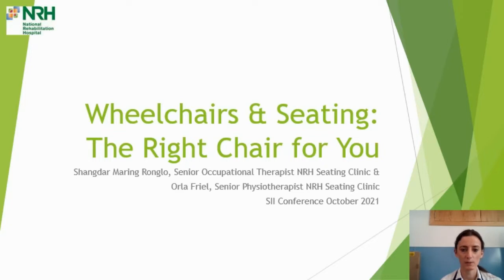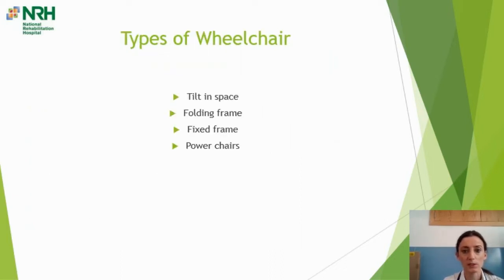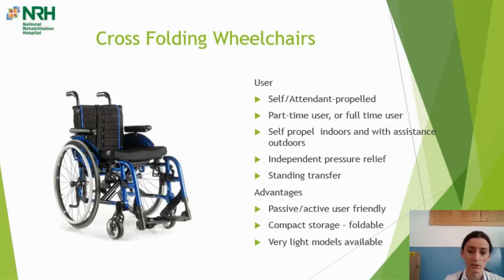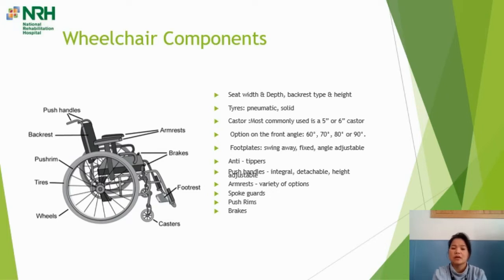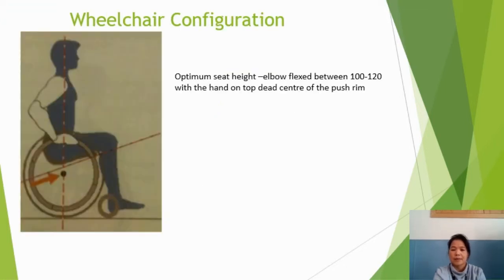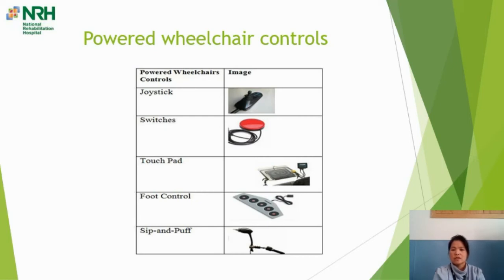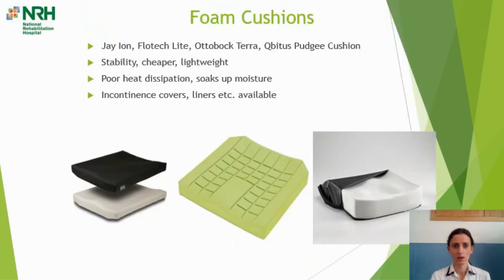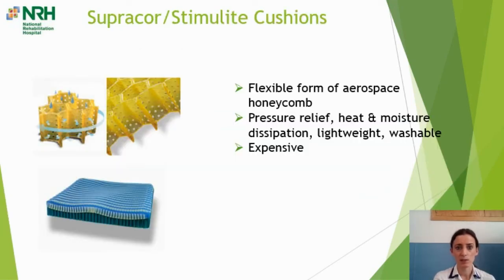My Life and Wellbeing Conference 2021 - The Right Wheelchair for You